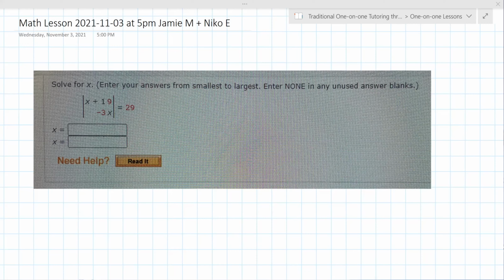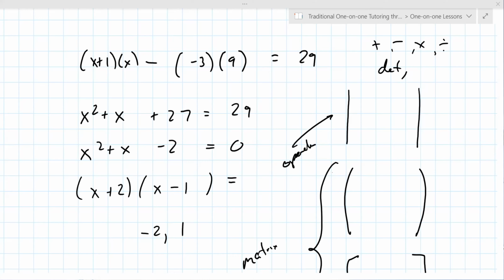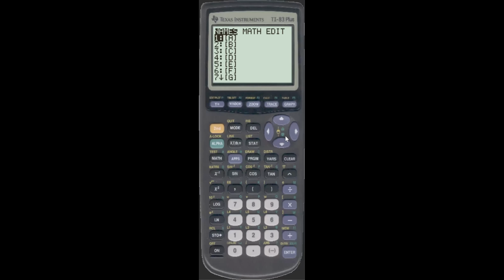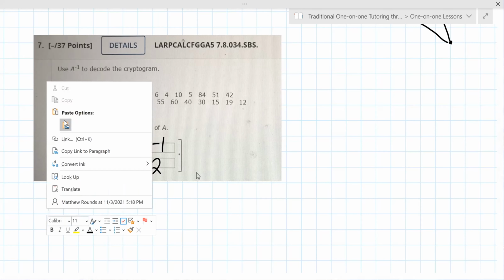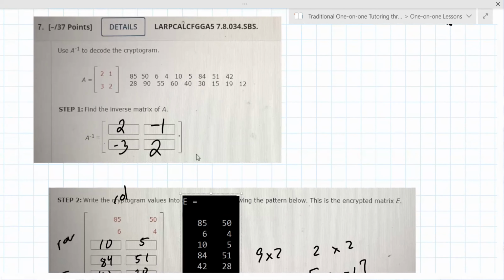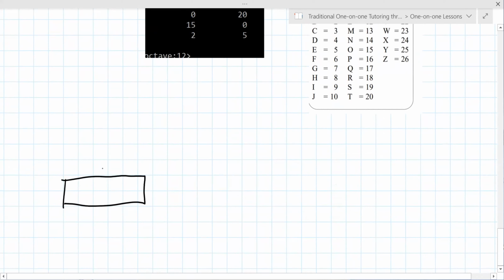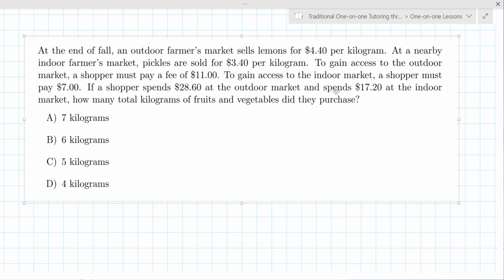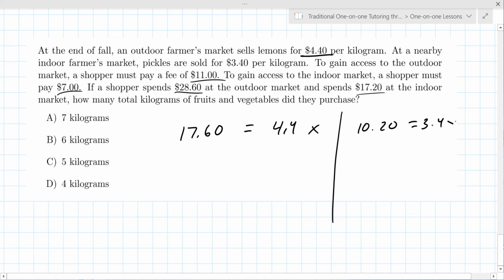High School Pre-Calculus Lesson 2021-11-03 at 5pm Jamie M + Niko E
This less covers a review of determinants 2x2 by and and using the calculator for larger sizes. It also covers the equation for how to find the area of a triangle from the vertices using the formula for determinants. Next it briefly covers a review of cyphers, public keys, and private keys in the context of encryption. Finally, the Question of the Week for October 31, 2021 is reviewed.